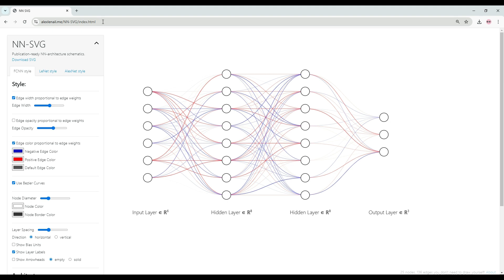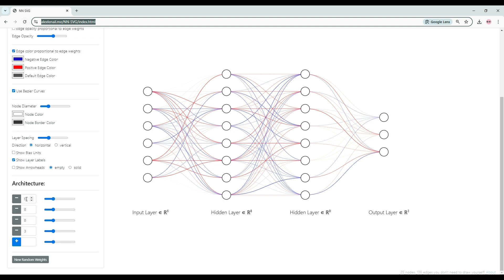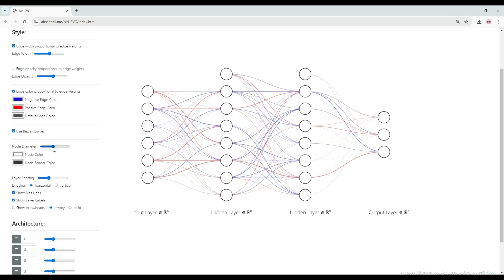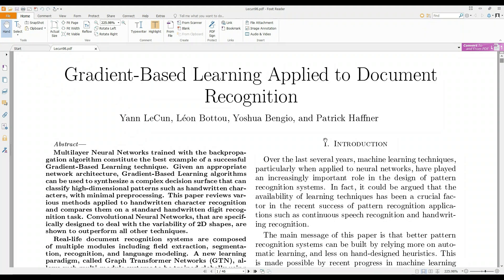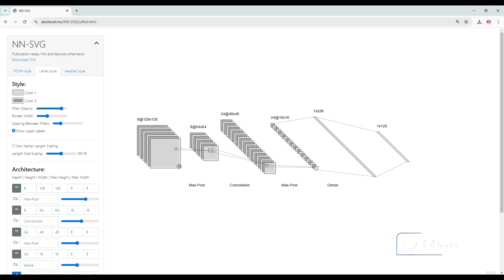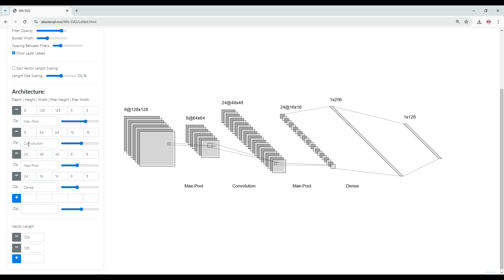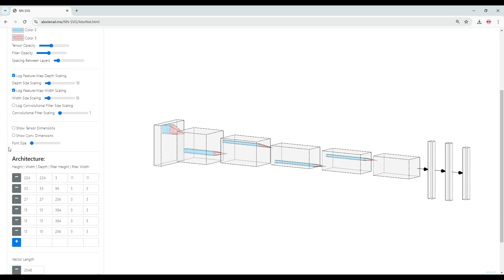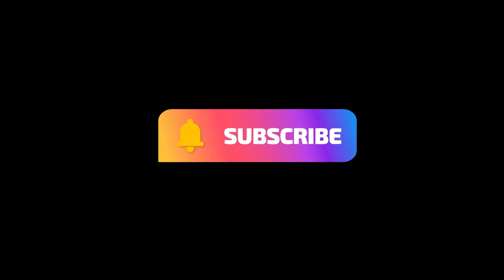The Ultimate Tool for Neural Networks Diagrams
Unlock the power of neural network visualization with NN-SVG! 🧠💻

In this video, we dive deep into NN-SVG, the game-changing web tool for creating beautiful, publication-ready neural network architecture diagrams. Whether you're a researcher, student, or AI enthusiast, this tutorial will show you how to effortlessly design professional-quality schematics for your papers, presentations, and blog posts.

Transform your neural network ideas into stunning graphics and elevate your AI visualizations using this website.